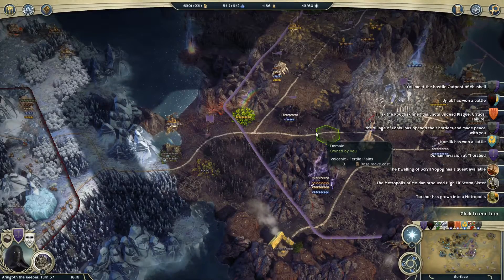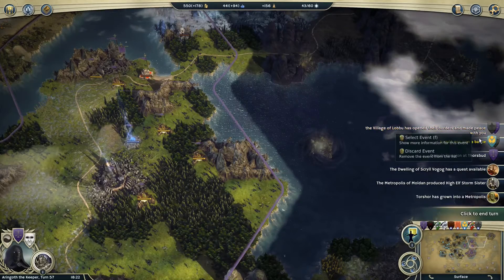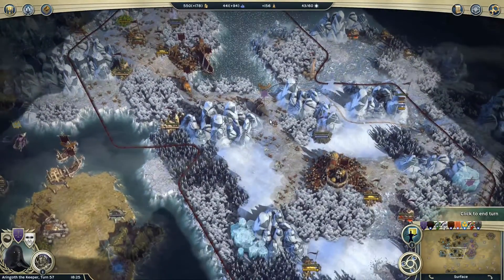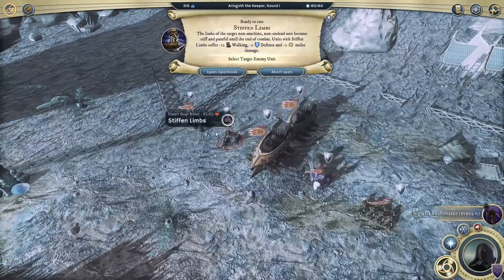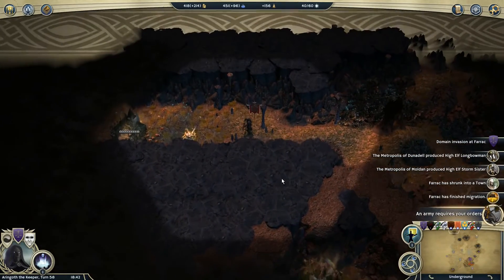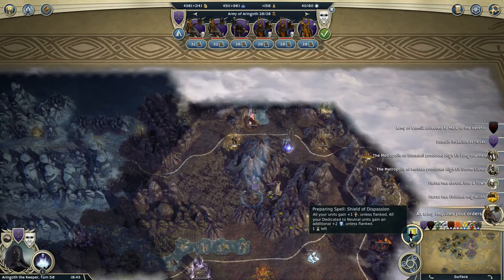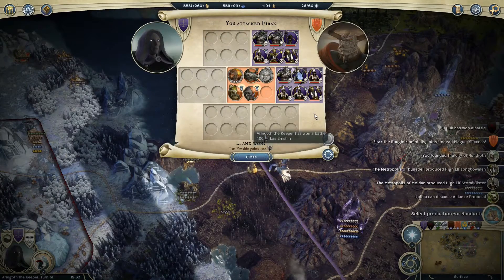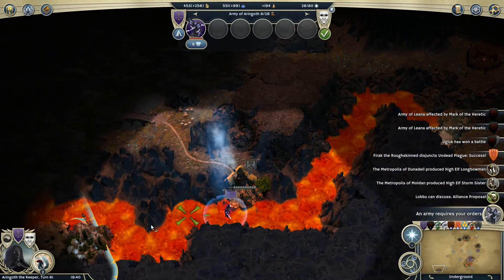AOW III Co-op Strategy, Episode 1-12: Hold the Line!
Welcome to the twelfth episode in my Age of Wonders III Co-op Strategy series!

This series features a full playthrough of Age of Wonders III (against six Emperor opponents), with a special emphasis placed on playing cooperatively with another person against the AI.  For this game, I am joined by my friend Evan, who will also be recording and publishing his own perspective of the game on his channel.  My videos will feature live commentary and will include my own battles, and Evan's will be narrated after recording and will include his battles.  Be sure to check out Evan's series to get his perspective on the game!

Just like my first AOW III series, these videos are designed to help intermediate players further develop their skills, but I also welcome suggestions for improving my own gameplay as well.  I hope that this series will be a useful resource for everyone in the Age of Wonders community, so please feel free to share your thoughts and questions in the comments section!

In this episode, Evan and I brace for strong attacks from all three of our remaining enemies.  Evan is able to repel a disorganized Goblin invasion to the northwest fairly successfully while I trade blows with the Draconians in the center of the map.  At the same time, both of us send reinforcements to Anthoria and Engranost in preparation for a swarm of Manticore Riders...